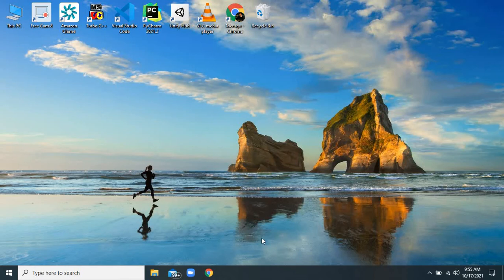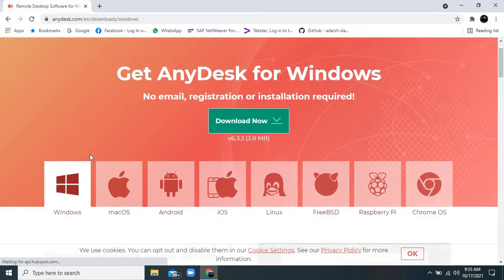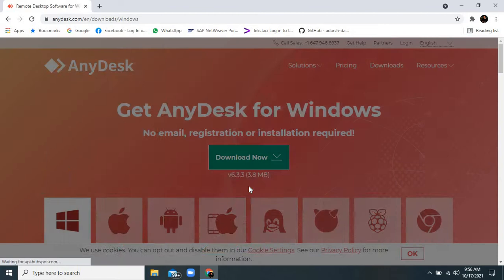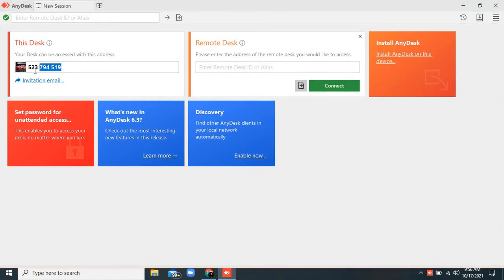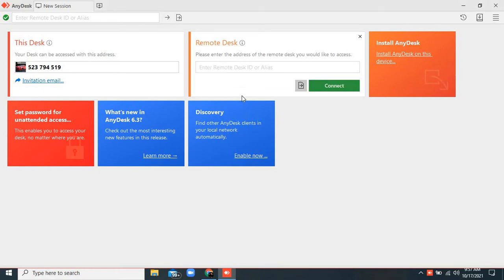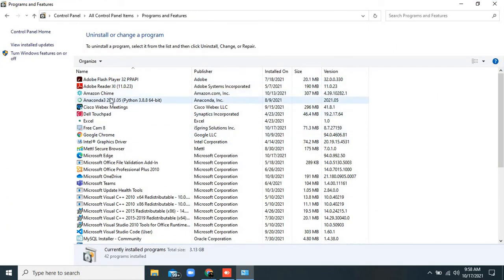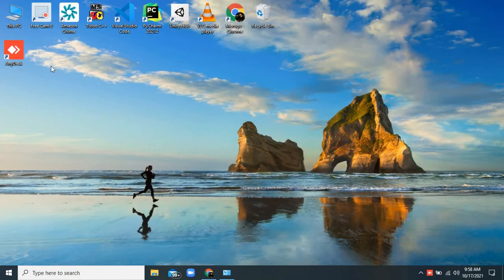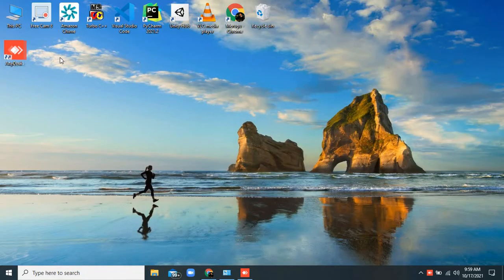How to install AnyDesk? (for Windows 7/8 and 10)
In this video, you will know how to install anydesk into your laptop or PC. Anydesk is an application used to share your device screen with others.